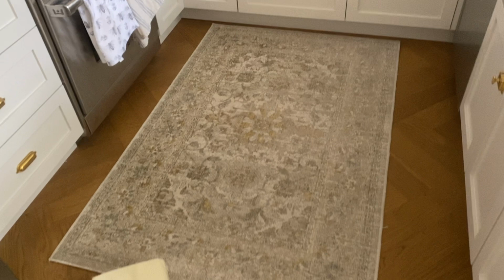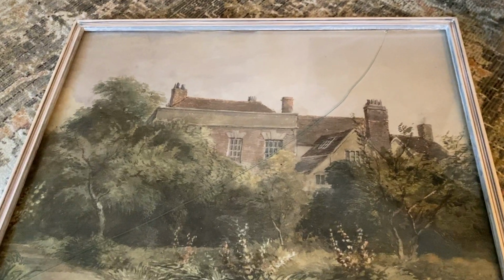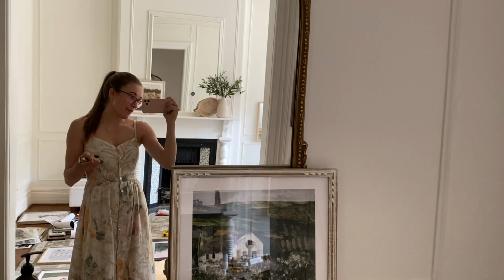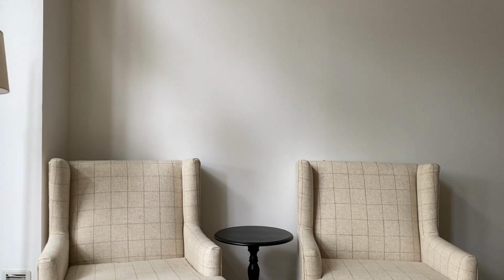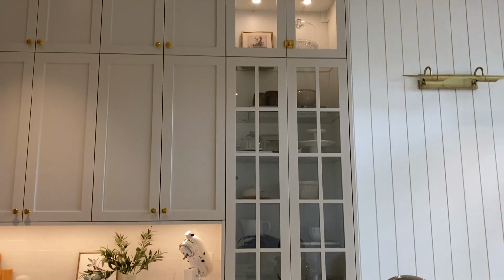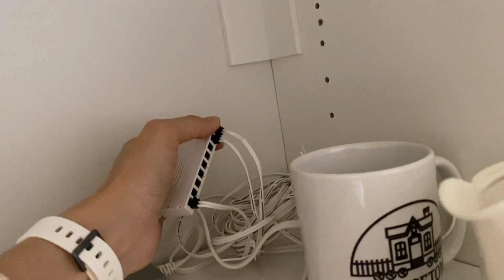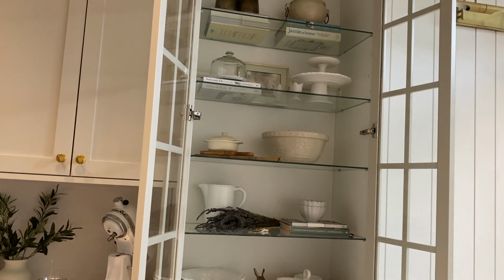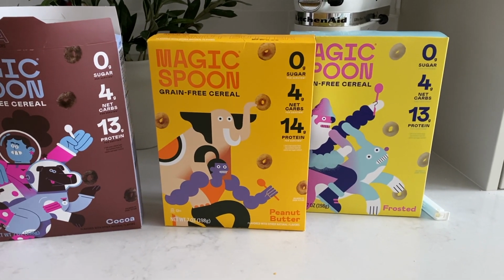THE STAIRS ARE IN, RANGE HOOD UP, AND CHECKING OFF THE FINAL TASKS! KITCHEN RENO | EMMA COURTNEY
THE STAIRS ARE IN, RANGE HOOD UP, AND CHECKING OFF THE FINAL TASKS! KITHCEN RENO  |   EMMA COURTNEY

This week the stairs were installed again. If you remember we had a 30” fridge and with this reno we decided to upgrade to a 36” fridge, which meant the stairs needed to be cut. At the beginning of the reno my dad removed them and took them home so once the kitchen was installed, he could cut them to size. He also went a step further and refinished them for us! I also managed to install the range hood, now I just need to build the decorative cover for it! I am also planning to get the crown moulding on the cabinets and baseboard in the kitchen finished this week, wish me luck!

Arm chairs
Kitchen Rug
Entry Rug
Kitchen Print
TV Print
Minted Print

What I’m wearing:
Please note that the below links may be affiliate links, which means if I inspired you to make a purchase through one of these links, I may receive a small commission on the sale. It doesn’t make any difference to you as the buyer, but I make a small compensation from the brand via rewardStyle.
Any items listed with a * mean that the item was a PR gift or a PR gift card has been provided by the brand.

Green Floral Dress
Lemon Dress
Pink & Cream Floral Dress
Blue Striped Crop Shirt, Dynamite (old)

For other home items please check out this video or blog post